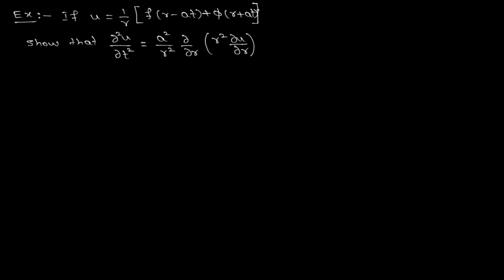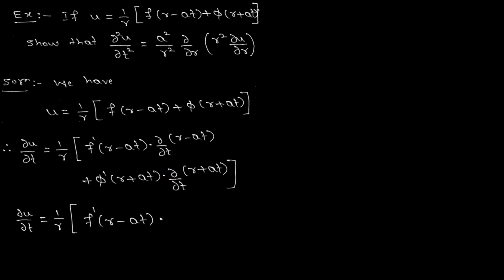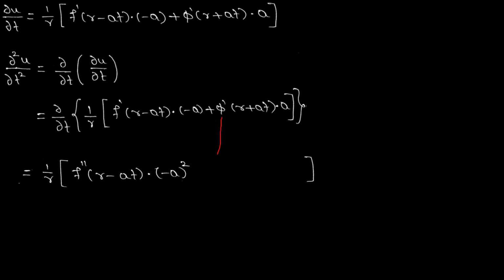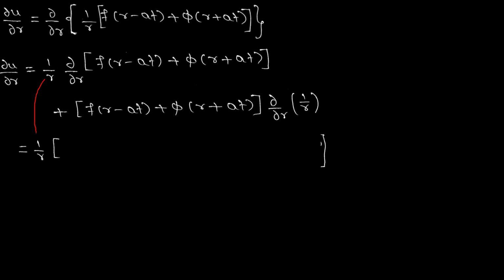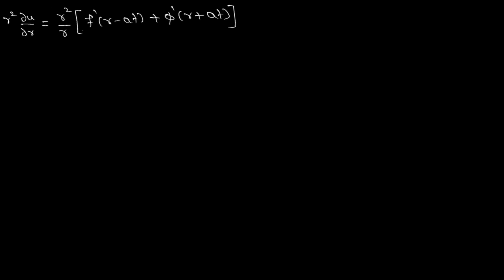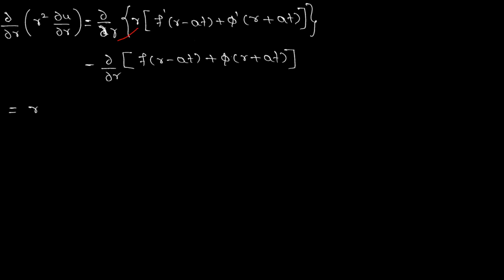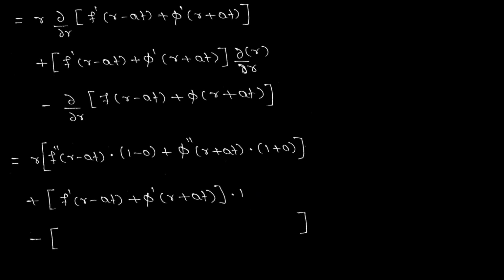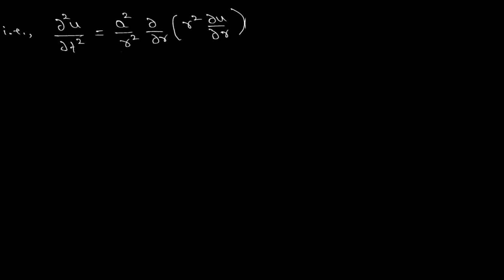Partial Differentiation video 3 / Vijaya Vittala Institute of Technology / VVIT / Bangalore - 77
Dr. Syed Asifulla S. / Associate Professor and Head / Dept. of Mathematics / Vijaya Vittala Institute of Technology / Hennur - Bagalur Road / Bangalore - 77